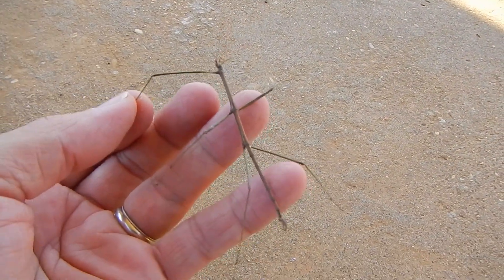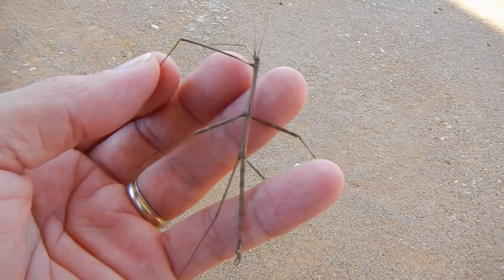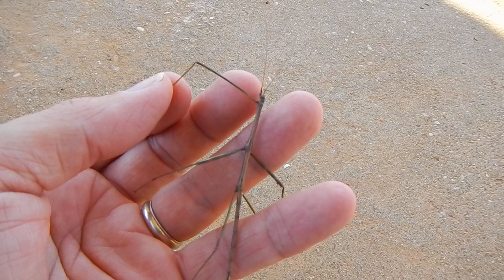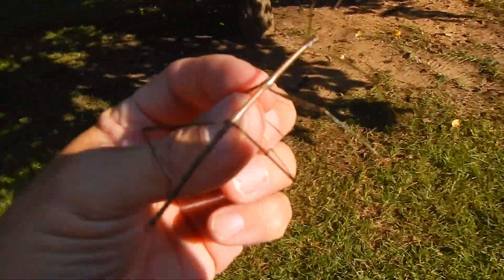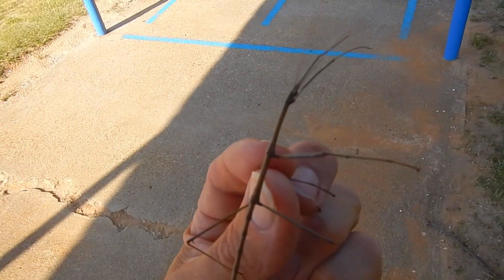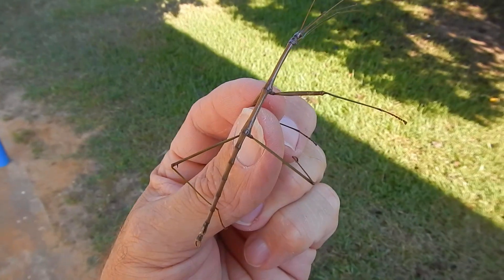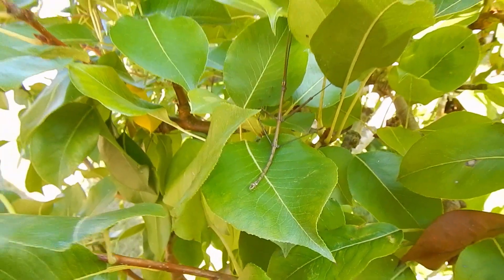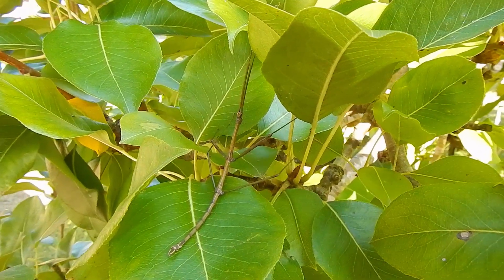Walking Stick Insect: Master of Camouflage and Mimicry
The insects known as walking sticks are all around us, yet most people never see them. These incredible bugs are masters of camouflage, blending into their surroundings so well that you could be just a few feet away and never notice one.

In this video, I share a close encounter with a walking stick I found on a door—one of only a few I’ve ever seen in the wild. Up close, you’ll notice the details: antennae, eyes, and legs on what looks like nothing more than a twig. Then, I release it into a small tree and step back to show how easily it disappears into its natural habitat.

Walking sticks may be one of the best examples of camouflage and mimicry in North America. A reminder of just how awesome and surprising nature can be.

👉 Stick around for more wildlife and native fish encounters on this channel.